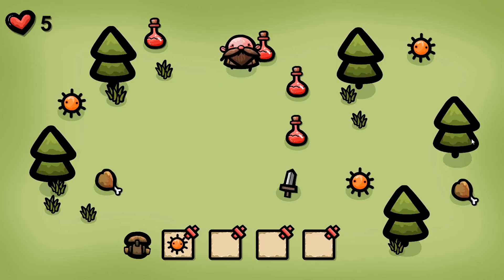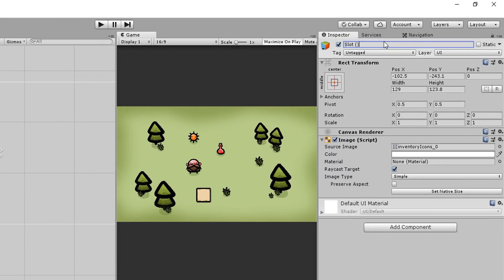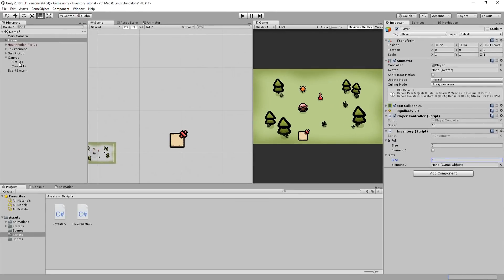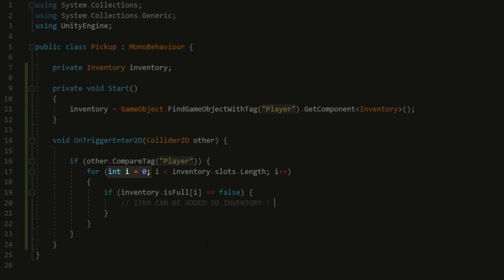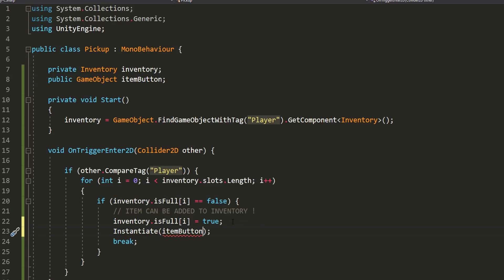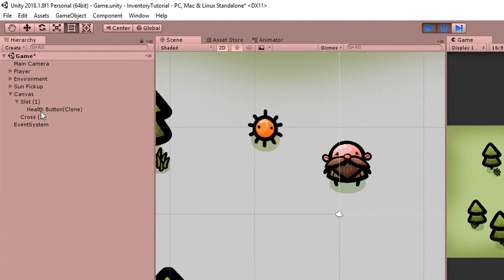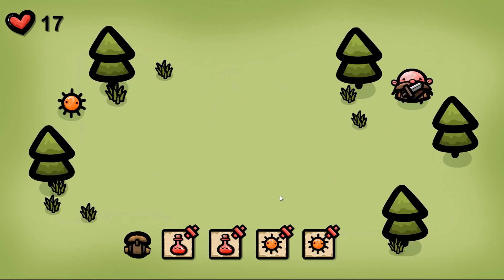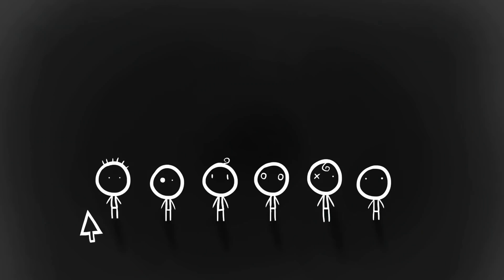HOW TO MAKE AN INVENTORY WITH UNITY & C# - BEGINNER TUTORIAL - 1/2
Welcome to a new tutorial series on how to make an Inventory with unity and C# !

In this first episode we will create the UI for our inventory as well as give the player the ability to pickup items and add them to his inventory !